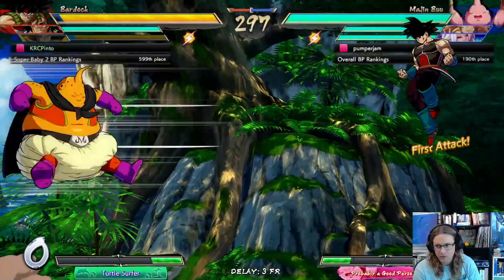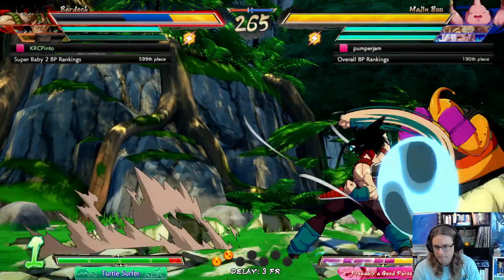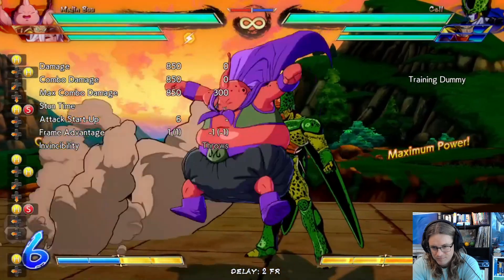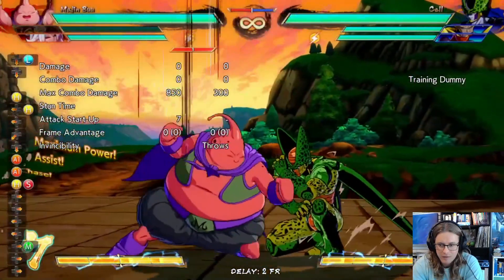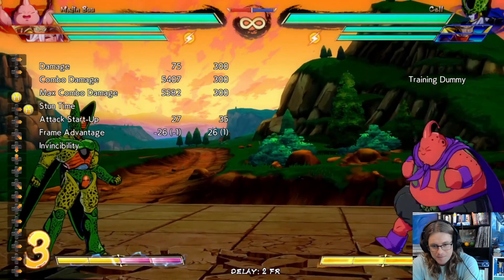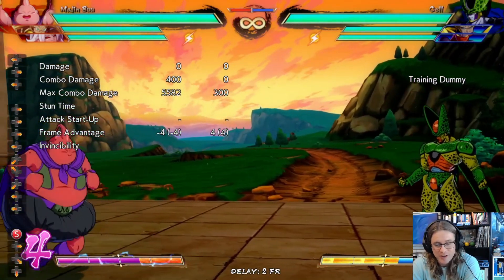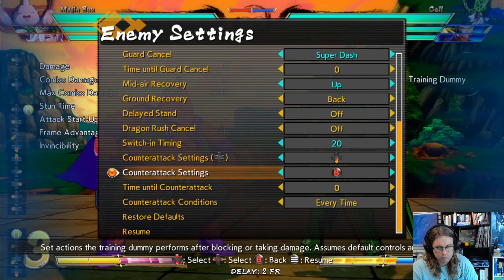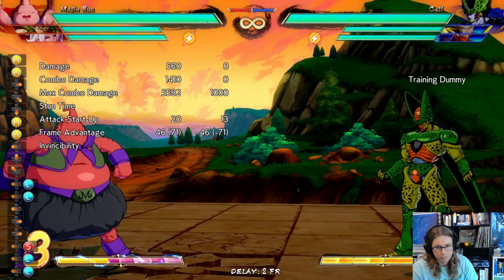How Majin Buu Lets Pumperjam Catch Enemies Slipping in DBFZ | Secret Sauce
S3 E10

Majin Buu falls into the same character camp as Nappa in Dragon Ball FighterZ: technical and attractive to labbers, but rarely seen in a competitive setting. His fat toss resets appeal to mix monsters, but require some knowledge to execute properly. Enter Pumperjam, one of the best competitive Fat Buu mains there is. Pumperjam plays a patient game, taking advantage of Majin Buu's most powerful tools to force mistakes and get the fat toss mix going. Today Pumperjam shares the Secret Sauce.

TIMESTAMPS:

00:00 - Intro
01:16 - Favorite Majin Buu Move
05:28 - Best Majin Buu Assist
10:46 - Majin Buu's Team Position
13:49 - Neutral with Fat Buu
22:23 - Majin Buu's Pressure & Mixups
29:39 - Fat Toss Resets
35:20 - Clashing with Buu
37:44 - Majin Buu Oki
42:07 - Fat Buu's Defensive Options
44:54 - Bonus Buu Notes
46:06 - Why You Should Play Majin Buu